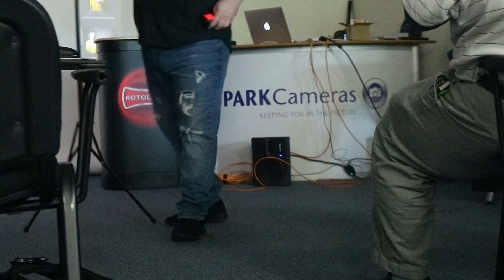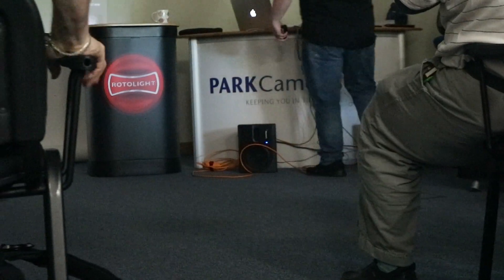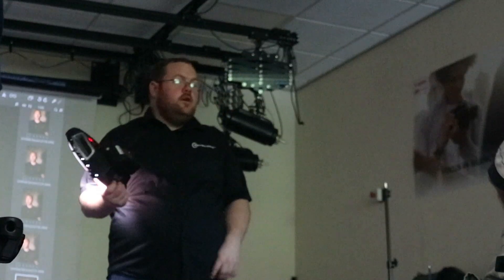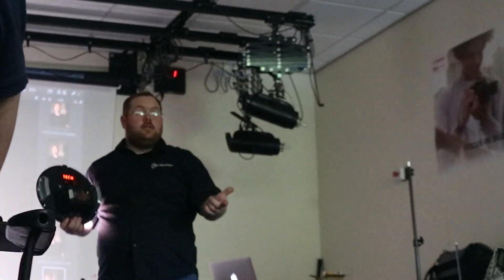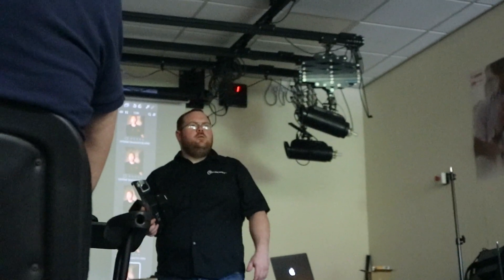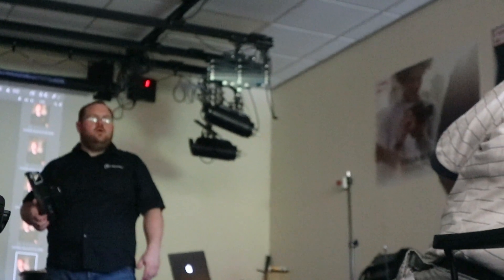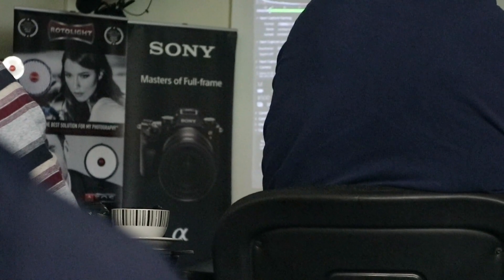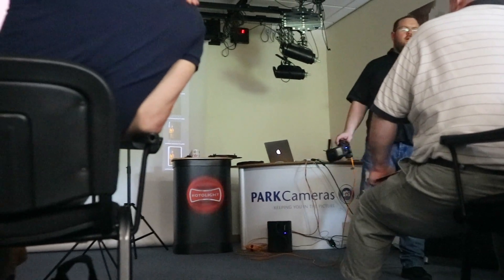pc rotolight part II